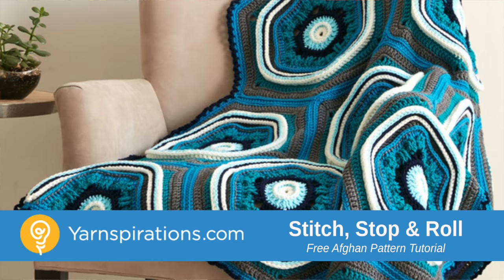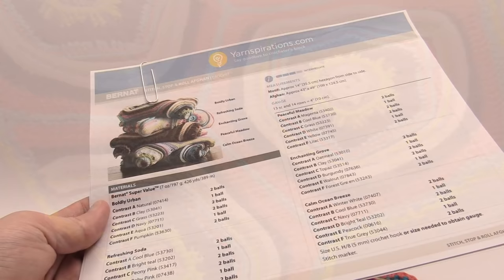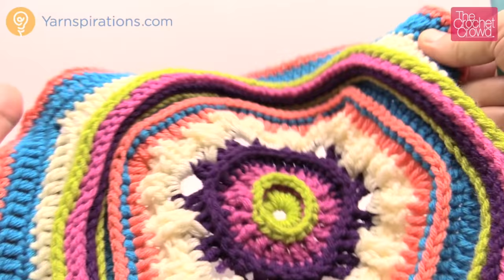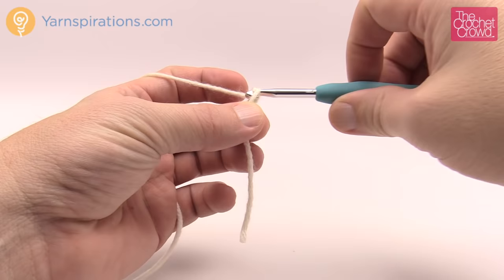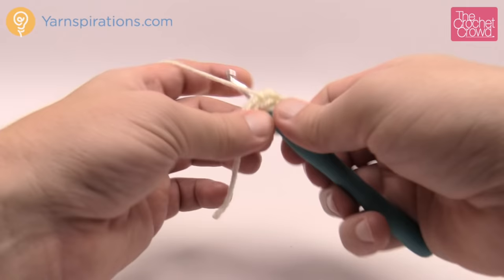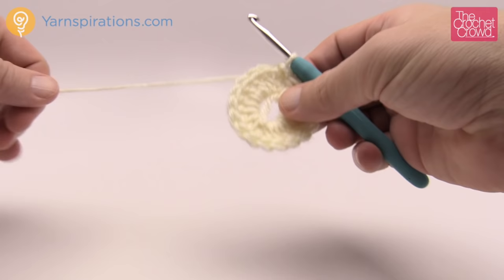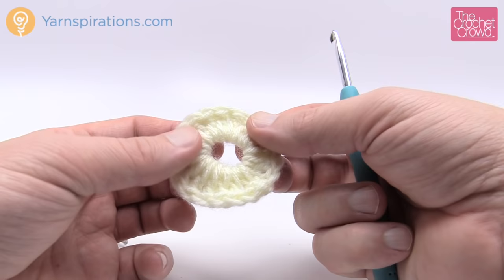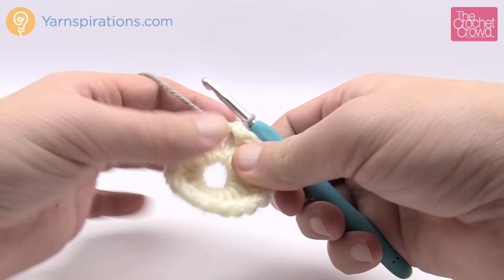Crochet Stitch, Stop & Roll Afghan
Crochet Stitch, Stop & Roll Afghan Tutorial. Learn how to make this complete afghan and get the free pattern

This crochet blanket has a lot of texture and layers to make for an incredible crochet masterpiece. crochet learntocrochet crochettutorial .